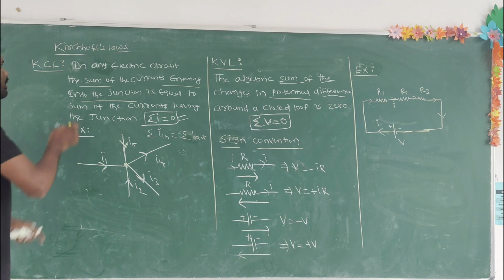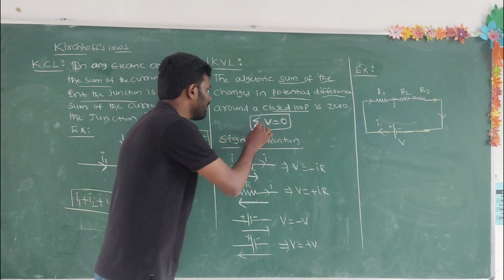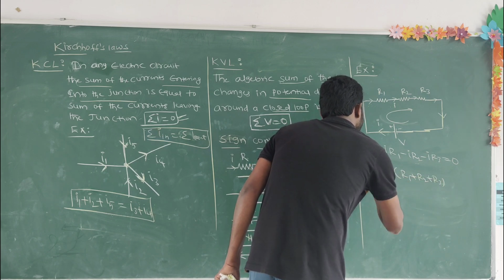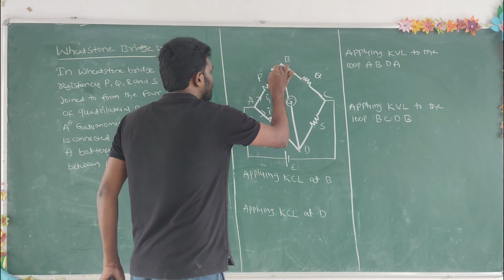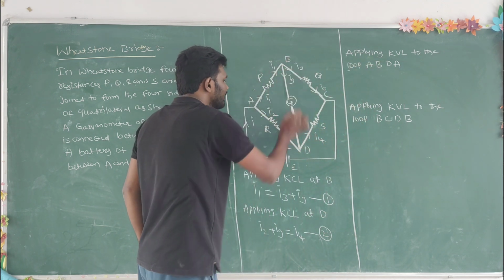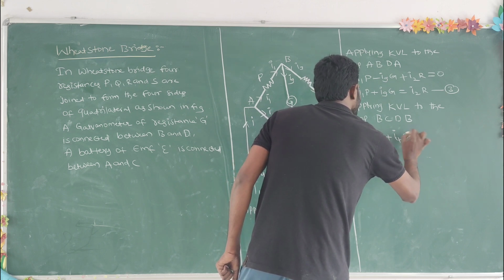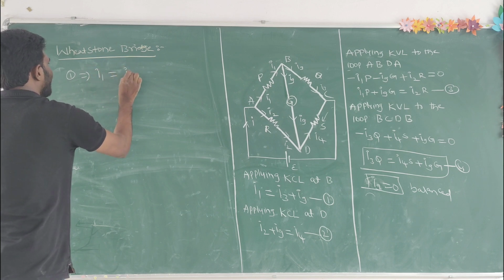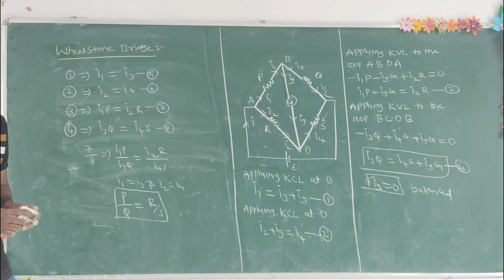Electric current -kirchhoffs laws and wheatstone bridge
education physics class10th neet jeemains jee indiaeducation OnlineClasses, OnlineLearning, Study, StudyMusic, StudyWithMe, StudyVlog, CurrentAffairs, EducateYourself, LearningTips, and LearningHacks.